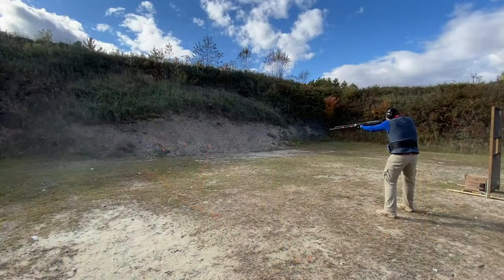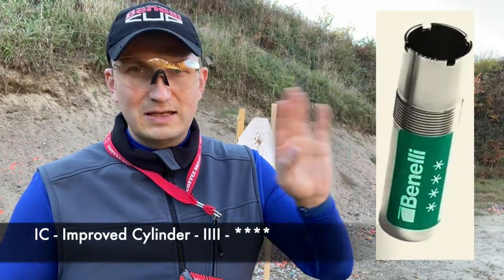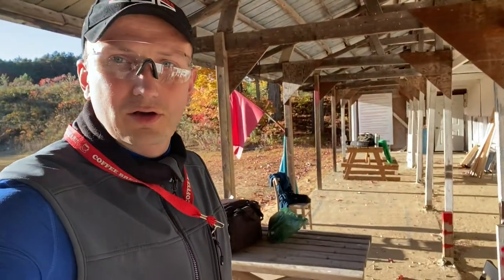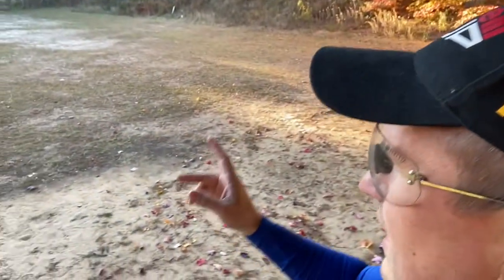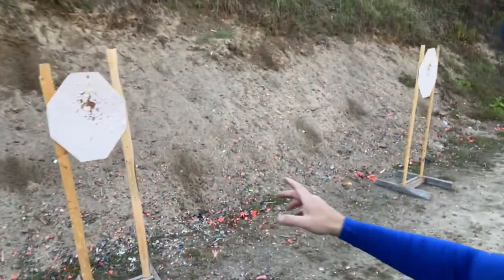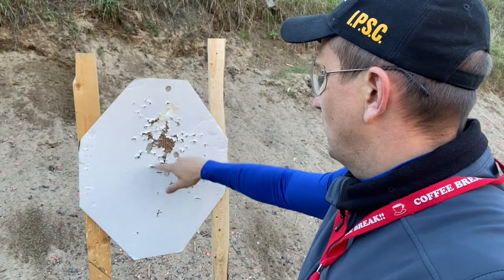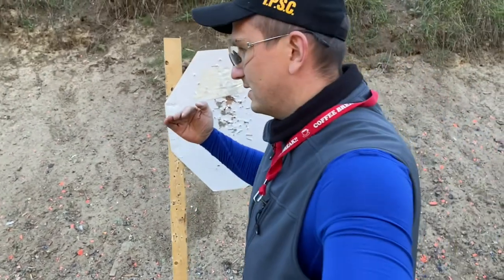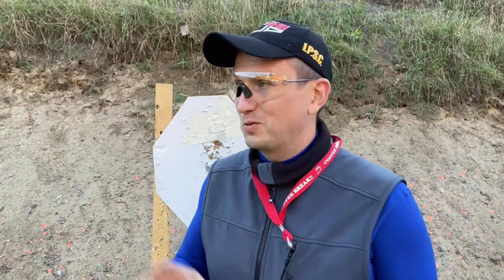Challenger SLUG 12GA - Accuracy Test